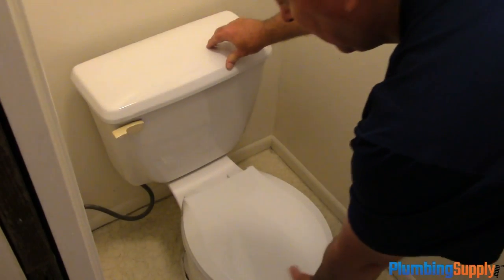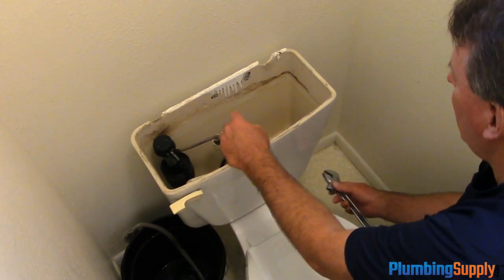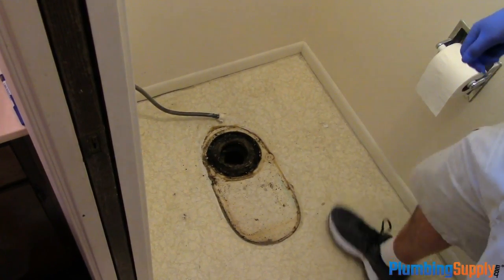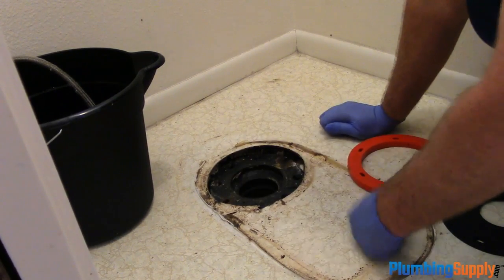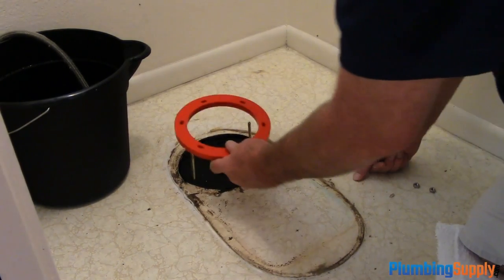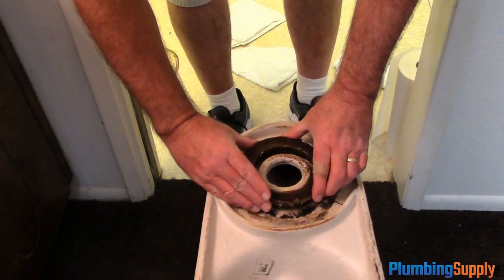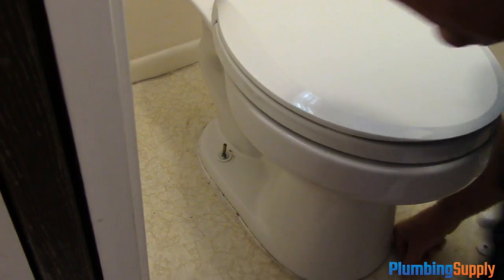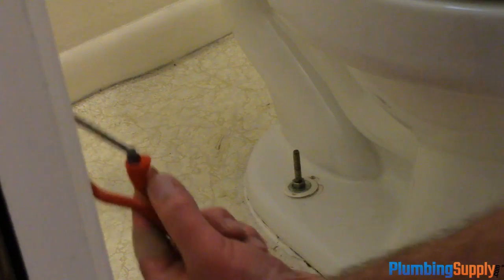Fixing a Wobbly Toilet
This toilet recently developed a mysterious wobble, and appears to have shifted from its original location. To find out what’s wrong, the toilet will need to be removed. Things can get tricky down there, so we’ve got Mike on the case!

You'll notice that we don't use any fancy specialty plumbing tools in this video - we wanted to show how common tools most homeowners already own can often be used to fix toilet problems.

To begin, turn off the toilet’s water supply. Remove the tank lid, and flush the toilet. Any water that remains in the tank can be wet-vacced out (if you’re lucky enough to have one), or soaked up with a towel. Grab a bucket to put underneath the water supply at the bottom of the tank, and unscrew the supply.

Next comes the removal of the tank from the bowl. A screwdriver holds the top of the bolt from inside the tank, while a crescent wrench is used underneath to loosen it. Repeat for the bolt on the other side, and lift off the tank. Once the tank is off, remove any water from the bowl. Remove the bolt caps and bolts from the base of the bowl, and lift it straight up and off the floor.

Removing the wax ring reveals the flange, which happens to be the cause of this toilet’s wobbling. The bottom of the toilet flange should be set on top of the floor, not below as it is here. Because of the incorrect placement, when the toilet flushes, water goes where it isn’t supposed to.

When a flange is installed below floor-level, it’s not uncommon to have rusted bolts. Each time the toilet was flushed, wastewater came into contact with the bolts, causing them to corrode. Had the flange been installed correctly, this would not have happened (unless there was a stoppage that caused a back-up).

If you have a similar problem, use a mini-hacksaw to cut and remove the bolts (which can be replaced). Because the original flange is still in good condition and solidly in place, there’s no reason to remove it. Instead, spacers and a new extender flange will be added.

Extra-long 3-1/2” bolts are needed to install onto the old flange in order to accommodate the spacer, gaskets, and new extender flange. Once the bolts are in, a new gasket is set over the original flange, which will seal against anything that might come up between the spacer and flange. The spacer brings us even to the top of the floor, and another gasket is positioned on top of it to keep leaks from going under the floor. After the new extender flange is correctly placed over the gaskets and spacer, we move our attention to the bowl.

Because we had to take out the old wax ring to access the flange, a new one is needed. Wax rings are placed directly around the horn on the underside of the bowl, pressed to fit, and the bowl is set atop the new flange. Once everything is lined up, the ring, washer and nut for the closet bolts are installed. With the nuts, hand-tighten until snug, then use your wrench to give alternating turns to each side until the unit is tightly in place. If the new bolts are too long for your bolt caps, the problem is once again easily resolved with a mini-hacksaw. Reattach the tank, and the toilet is ready to go!

To view our wide selection of flanges, spacers, and other toilet repair parts,